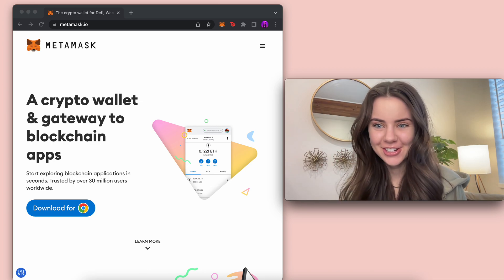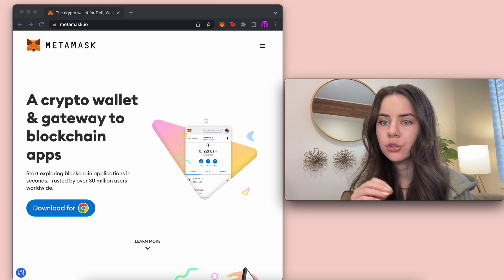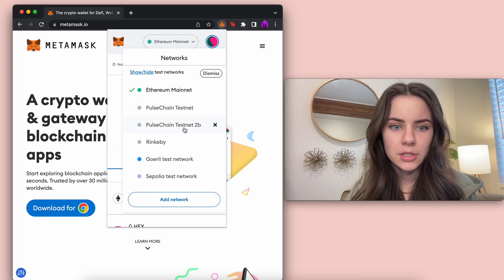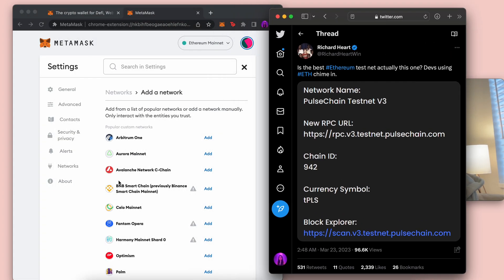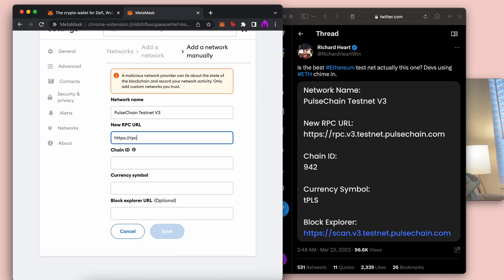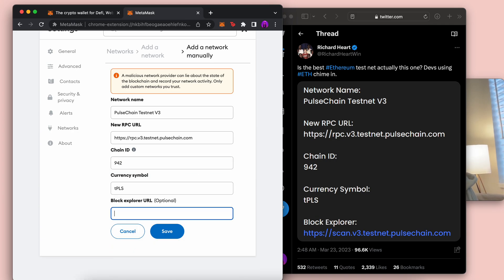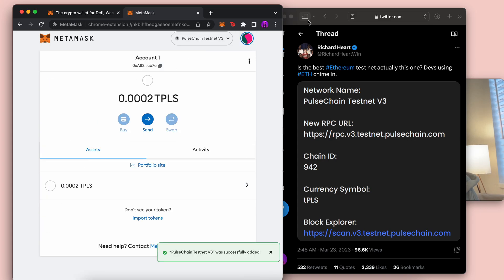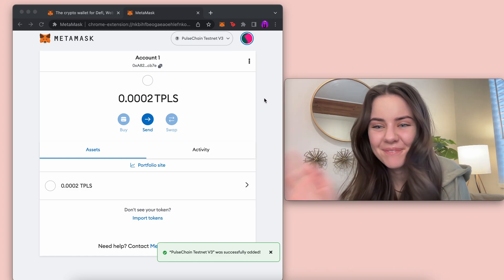How to add PulseChain V3 to MetaMask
Network Name:
PulseChain Testnet V3

Chain ID:
942

Currency Symbol:
tPLS